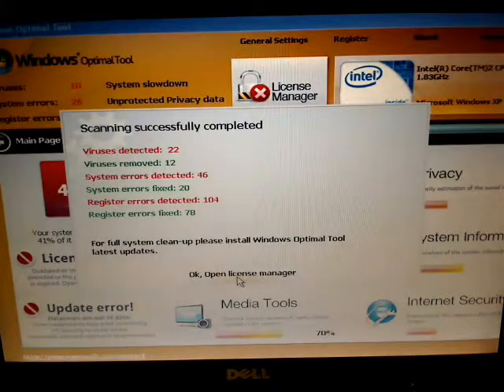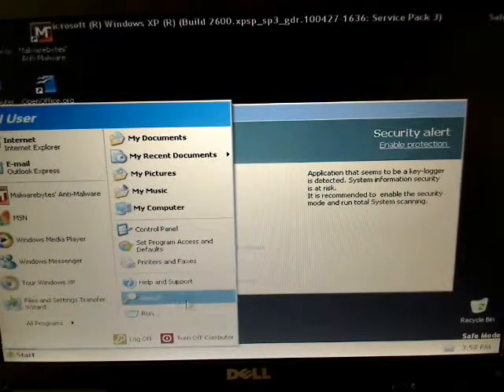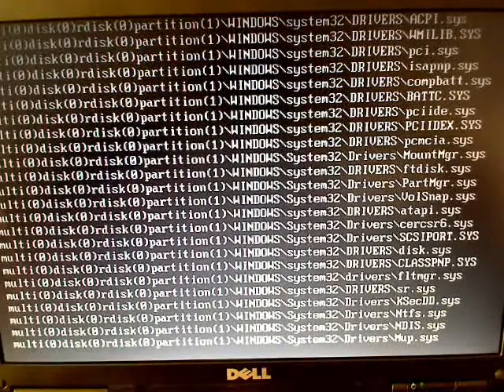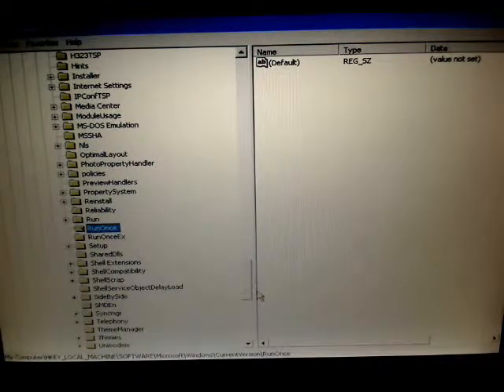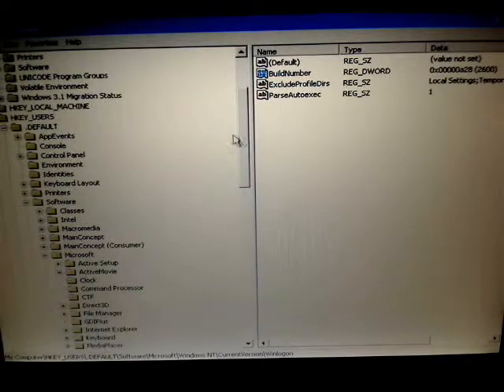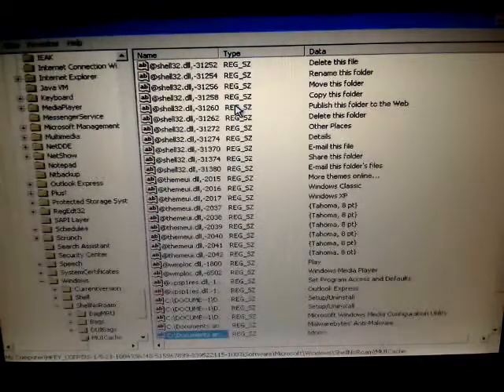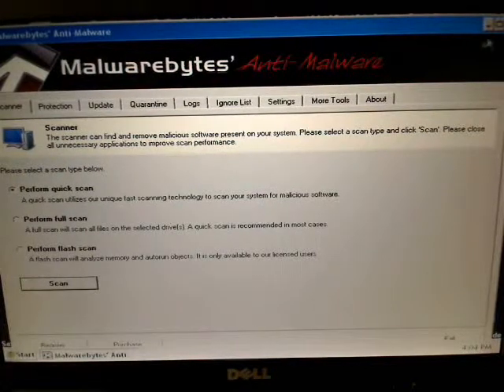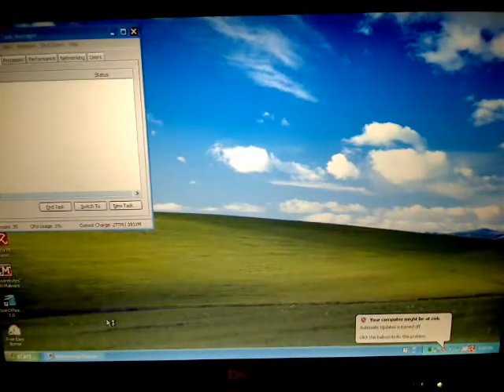MS Rogue AV Removal_Part_2.wmv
Here I remove a rogue AV that disables Malwarebytes using regedit!